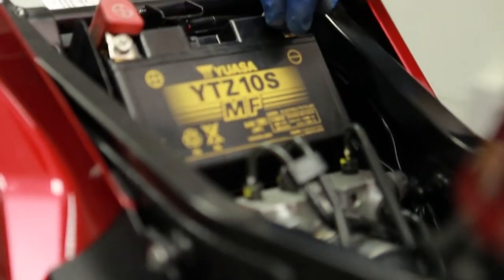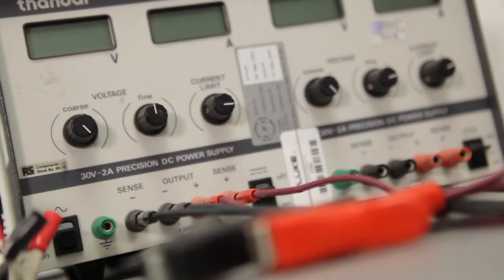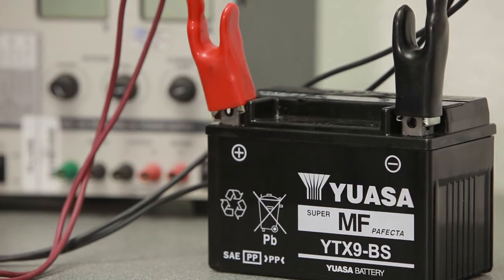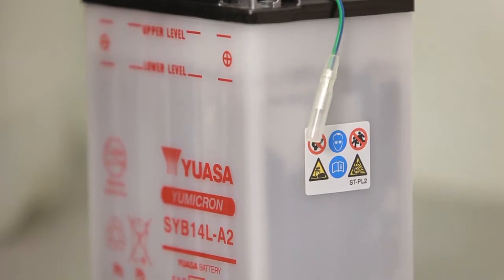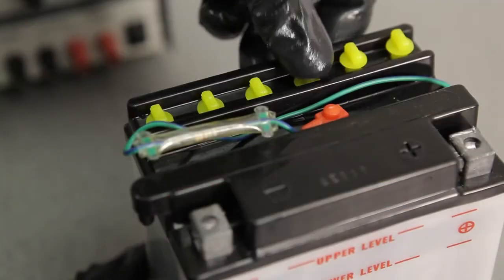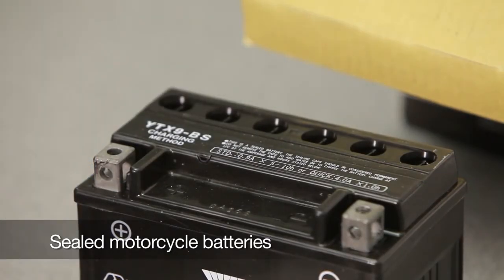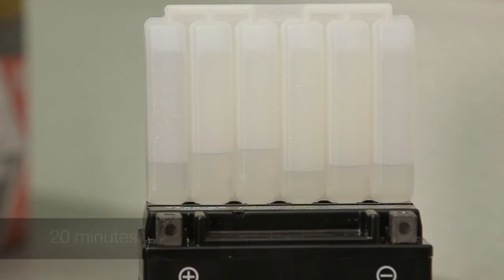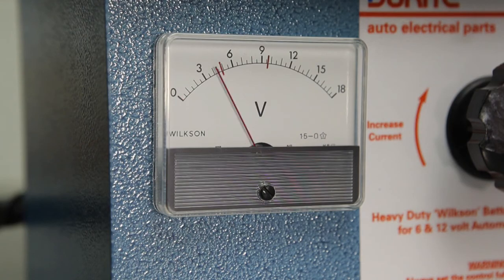Yuasa Battery Basics 4 - Battery Charging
Yuasa Battery Basics - Motorcycle Battery Information